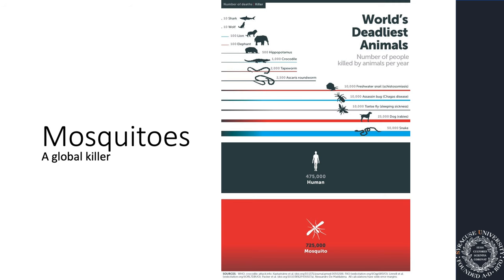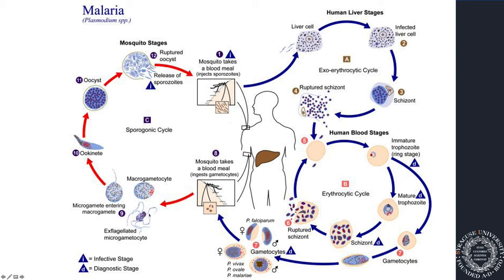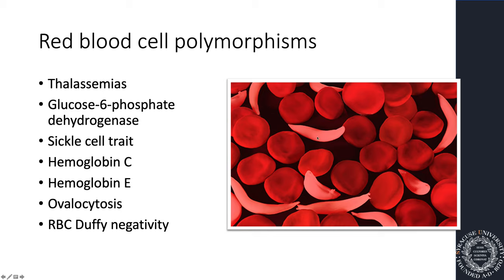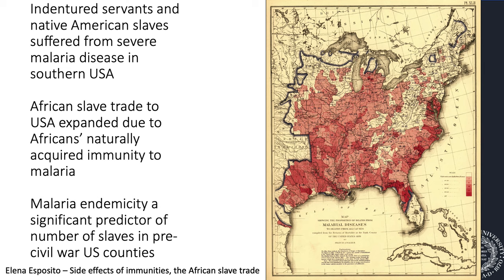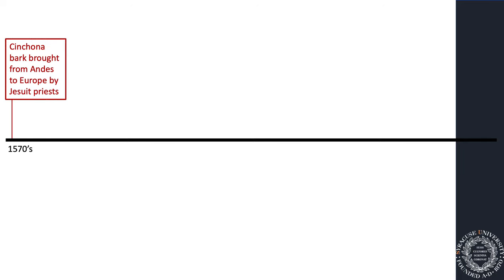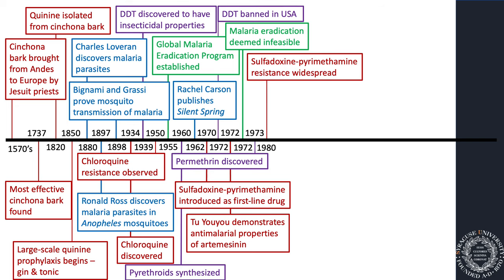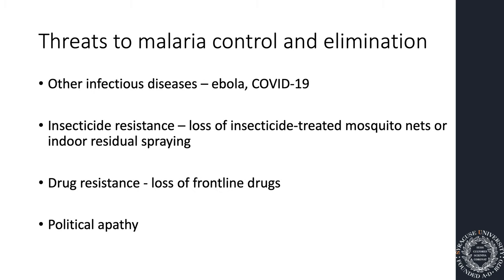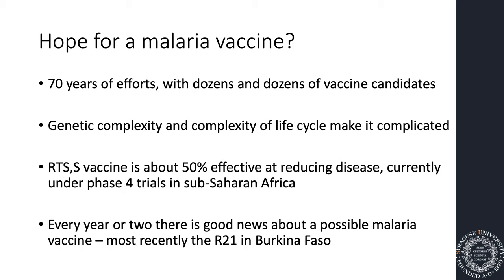Malaria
An introductory presentation on malaria, designed for high school teachers and students.